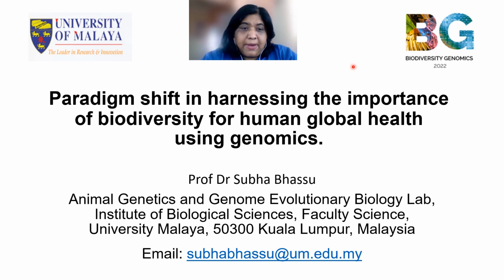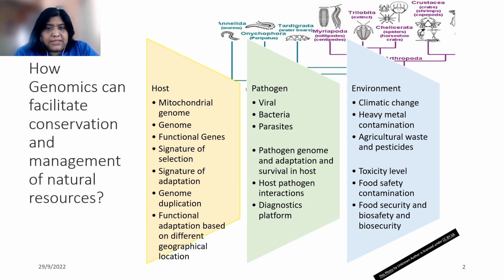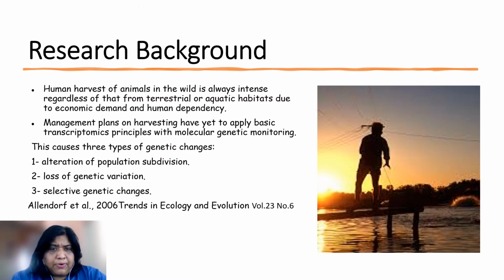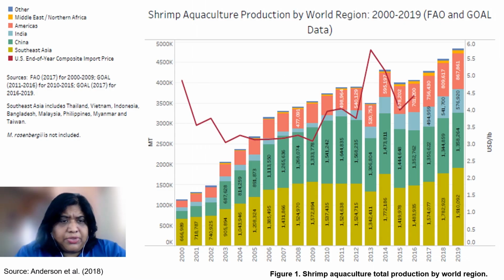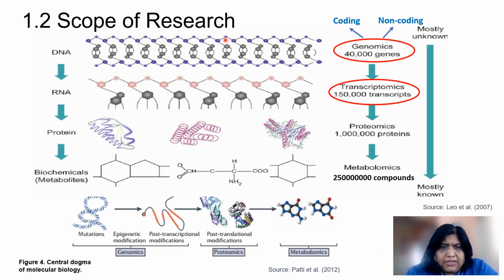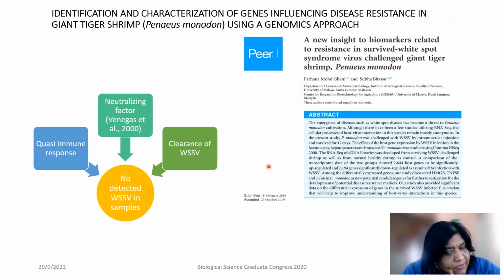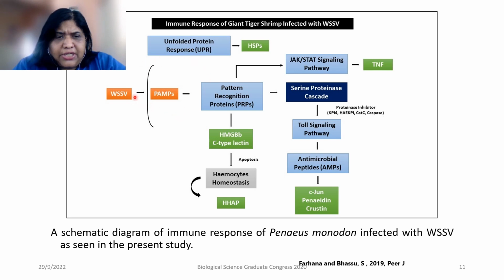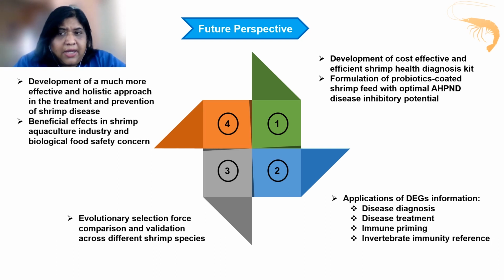Subha Bhassu - Biodiversity Genomics Action: Malaysia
Recent covid pandemic that had a direct impact on humans per say, set new directions on how
important for us give importance on biodiversity. It is an ecosystem that we live in which makes all
biological system as an important entity. We have to give equal weightage in conservation and its
ecological system as it has significance influence in human global health. Genomics is a powerful tool
for one to use in understanding the human-ecosystem interactions. In Malaysia, with advancement of
genomics, the initiative to understand the impact of how aquaculture and agriculture can impact the
biodiversity via genomics, how biotic and abiotic factors can led to threat in conservation efforts on
natural resources and how genomics have been used to tackle and give solution to effective
management on sustainable use of natural resources and finally using genomics to track possible
zoonotic transmission within human- animal interactions once biodiversity is not taken into
considerations. In any effort to conserve, we present that genomics can be a powerful tool to sustain
and manage natural resources in a rightful and respectful manner for our future generations.